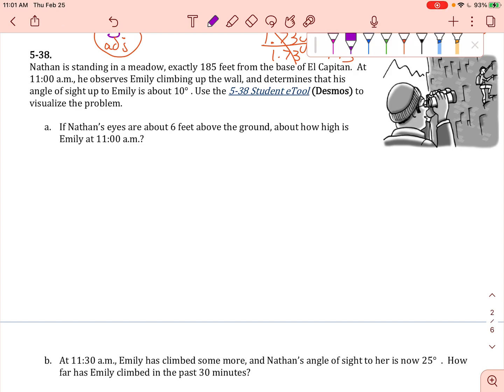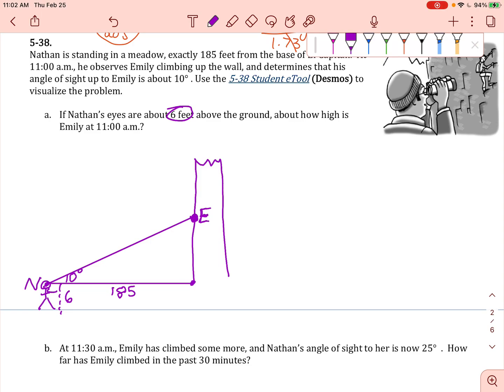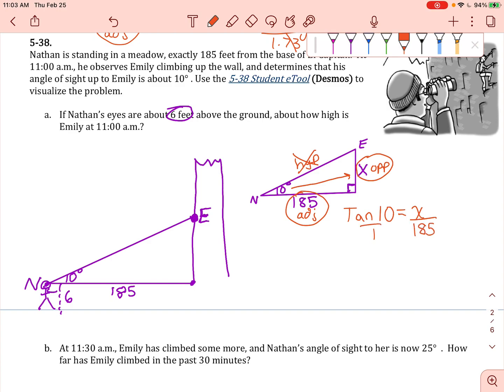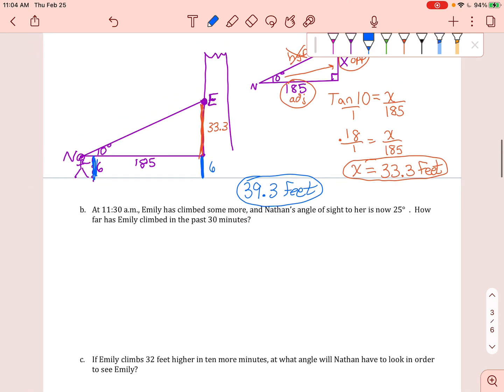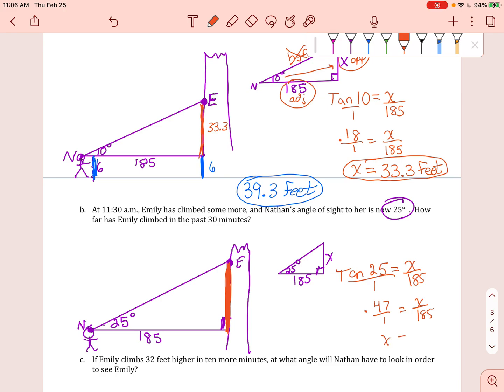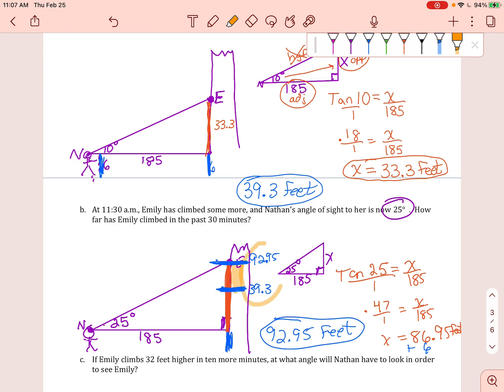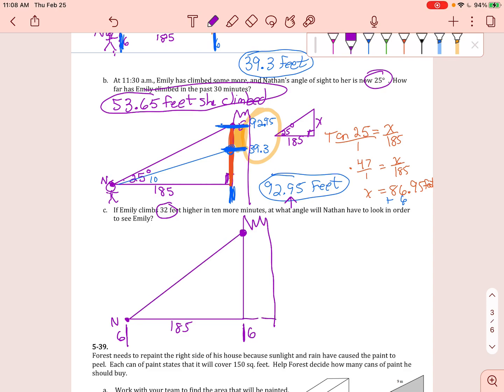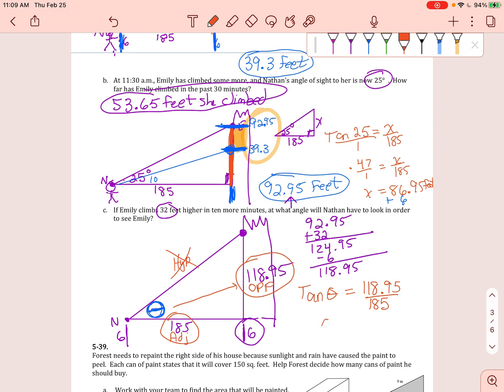5.1.4 notes geometry